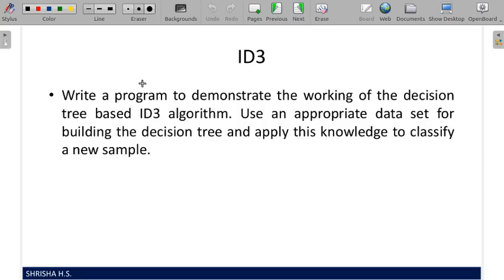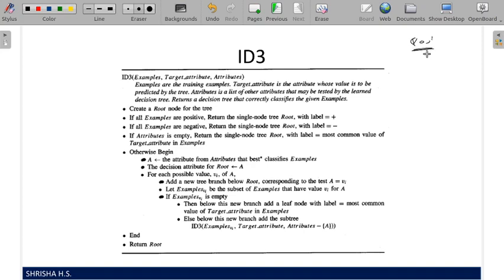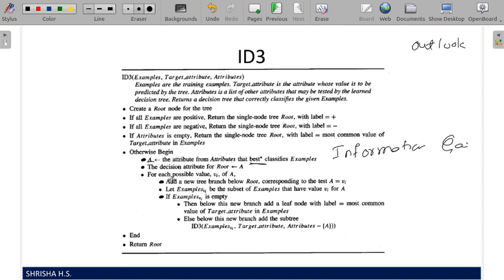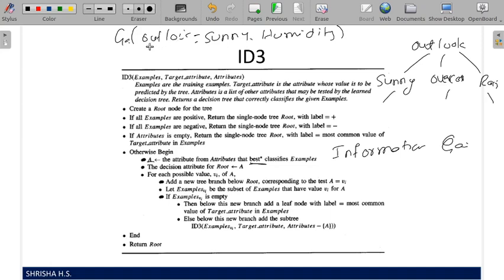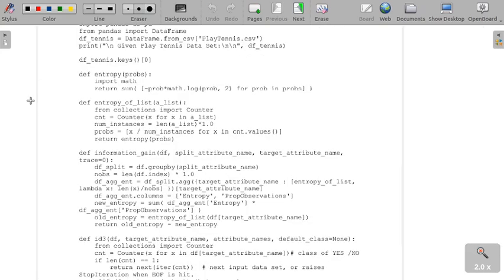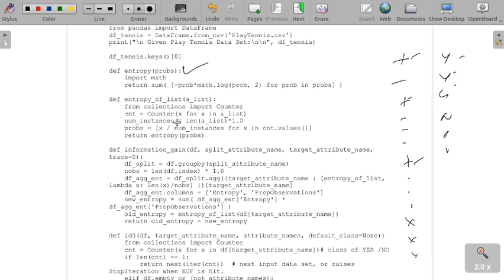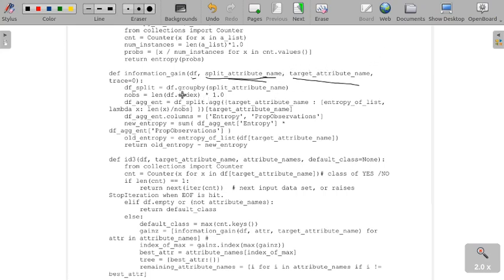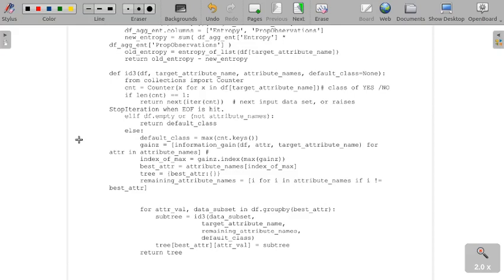VTU ML LABORATORY 17CSL76 E3 L1 ID3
This Video includes explanation and programming on ID3 Algorithm